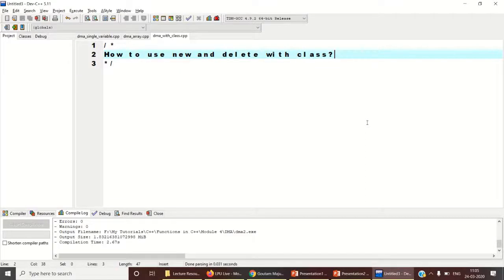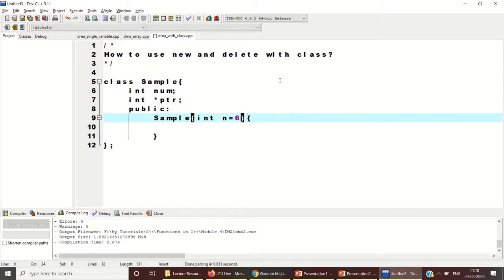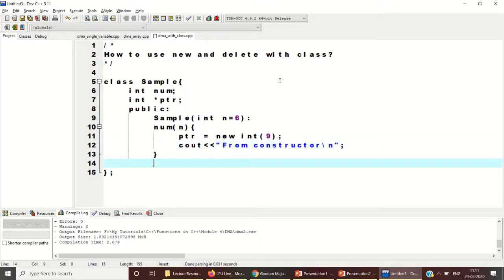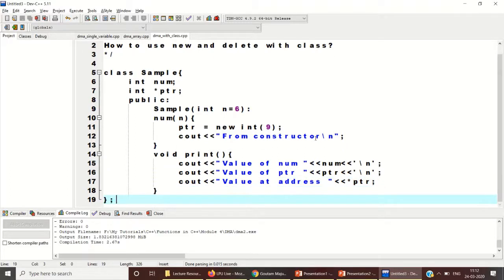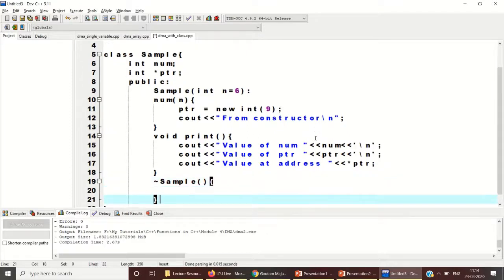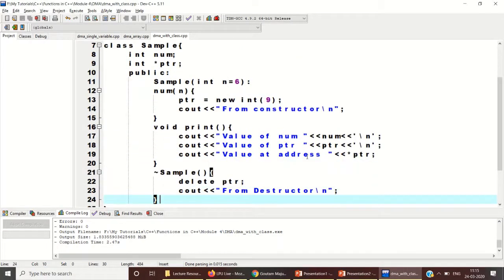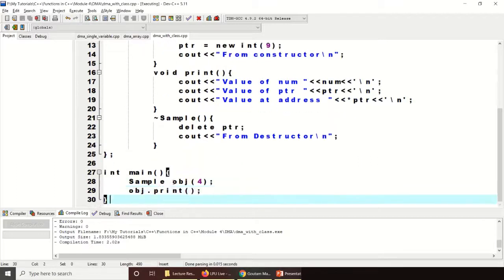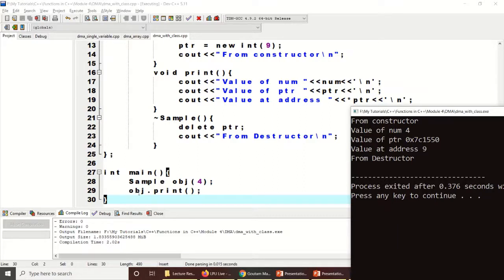9.b. DMA with Class in C++ [PART - 1]